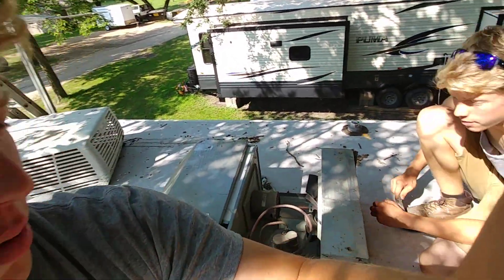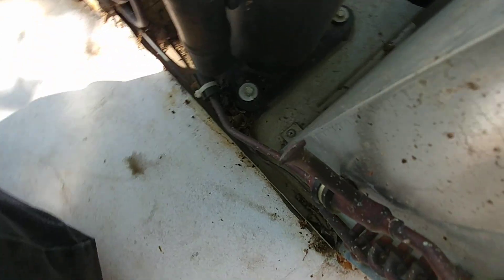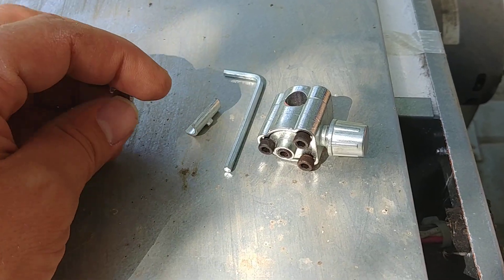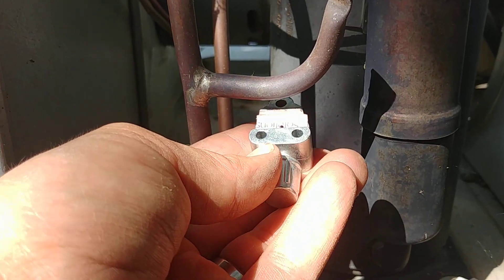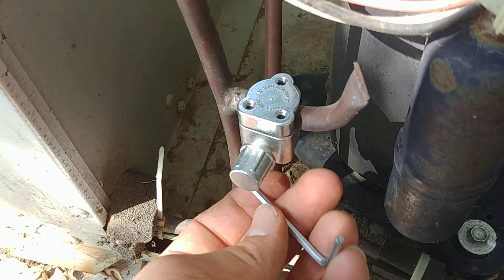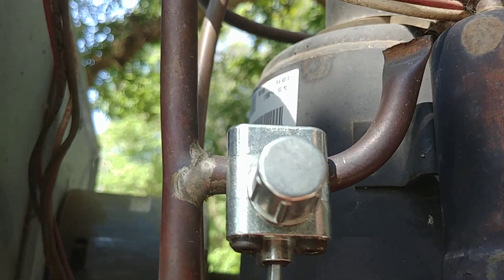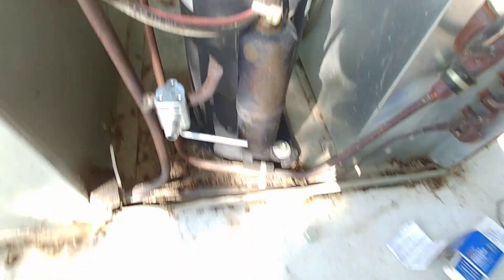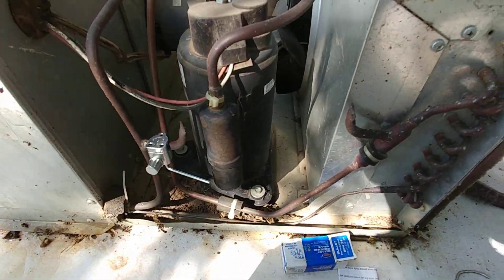How To Install a Refrigerant Access Port Line Tap On an AC Unit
Yellow Jacket AC Gauges
Line Tap Bullet Piercing Valve 1/4, 5/16, 3/8
1/2 & 5/8

On many small appliances that use refrigerant, there is no way to check the refrigerant level without adding an access port or "line tap" to the system. In this video I explain that process step by step.

Blessings,

Ben

0:00 - AC Refrigerant Line Tap Intro
0:26 - You (maybe) Shouldn't Do This, But...
0:40 - Line Taps I'm Using
1:23 - Preparations & Placement
2:10 - Tighten It Up
2:33 - Hole Punch Screw
3:13 - Line Tap Usage
3:38 - SUBSCRIBE!!!